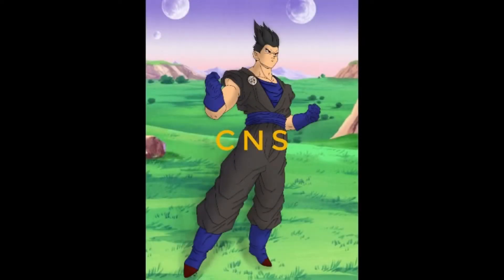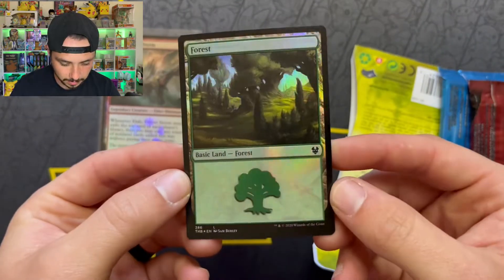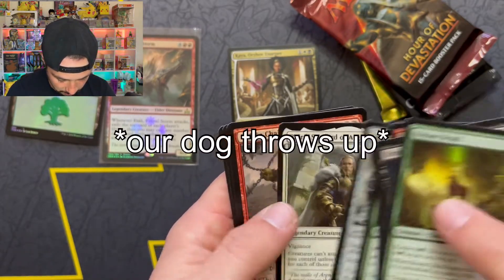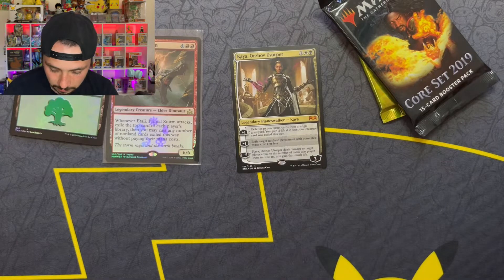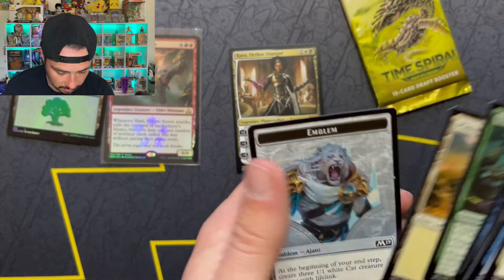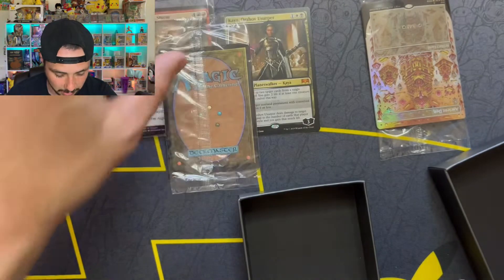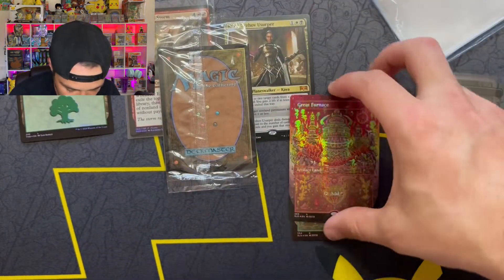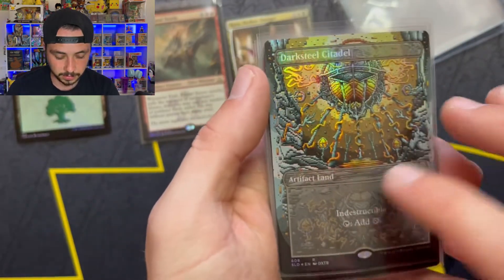MTG Secret Lair plus a Mystery Power Box!!